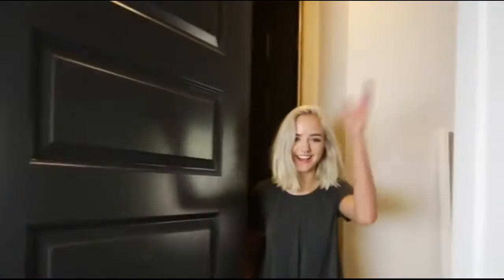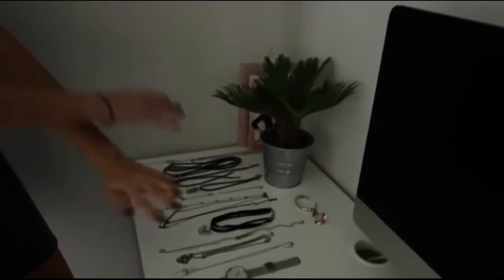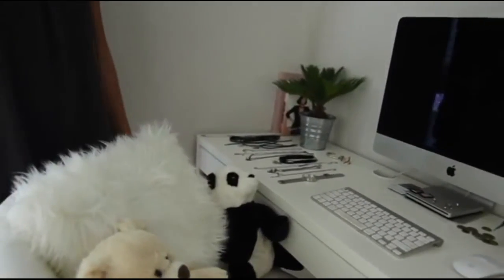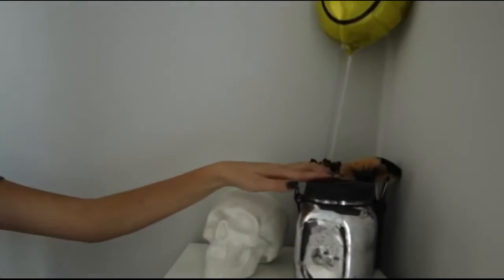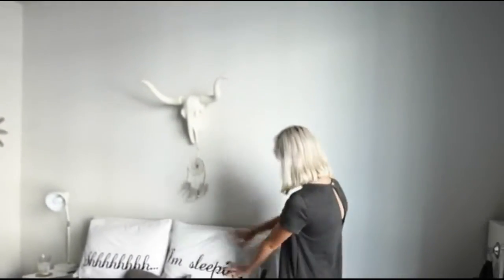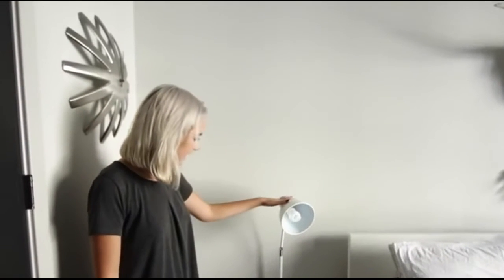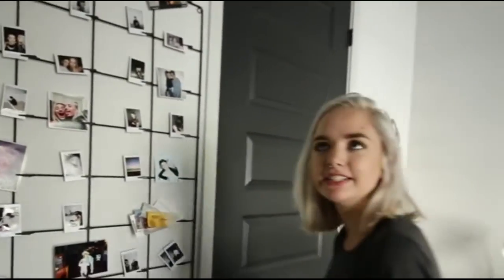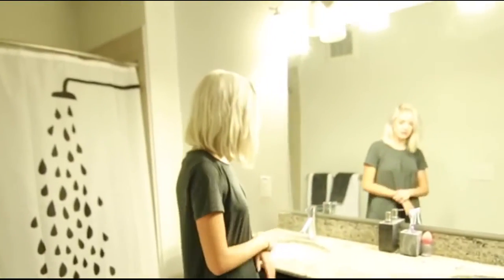Room Tour 2016| Maddi Bragg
Hi it's Maddi Bragg aka MadisenRoseBeauty1! I post fashion hauls, beauty and lifestyle videos on my YouTube channel. Check out my Instagram for edgy fashion looks and pics of my piercings. Some people know me for my braces before and after video. maddi bragg vlog channel,
maddi bragg smoking pictures,
maddi bragg makeup tutorial,
maddi bragg piercings,
maddi bragg room tour